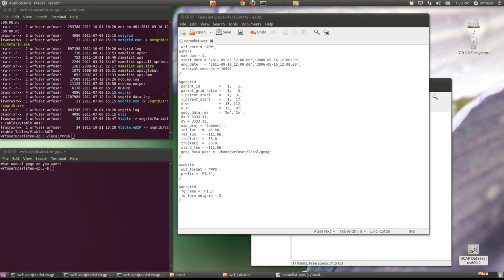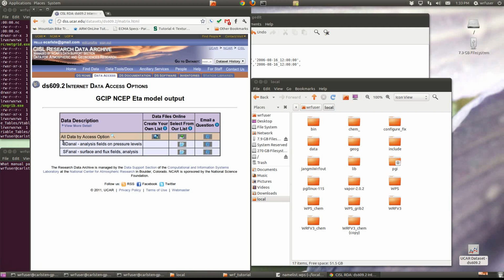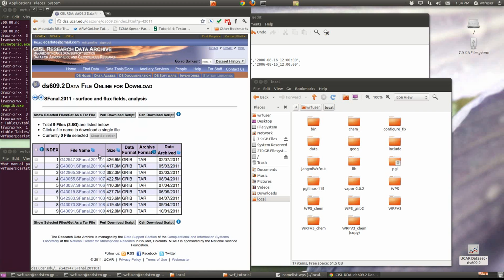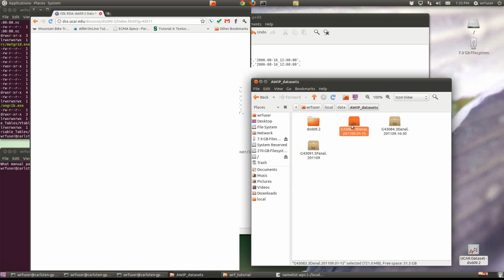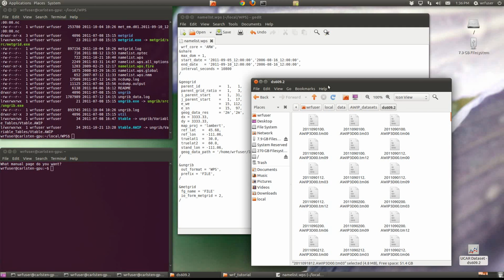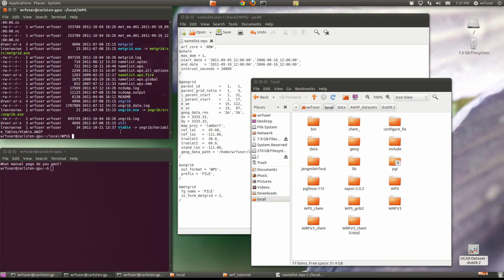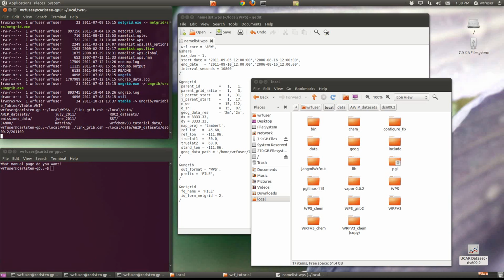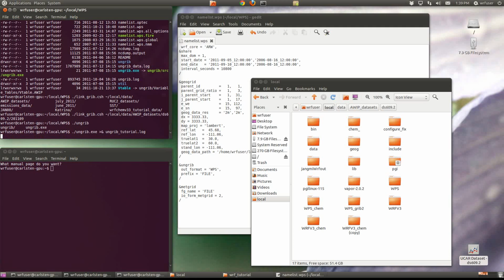WRF Tutorial - Step 3 - ungrib.exe